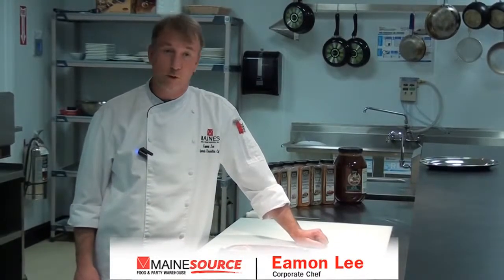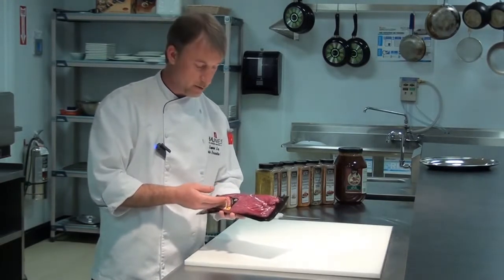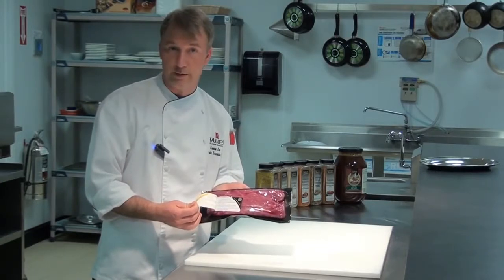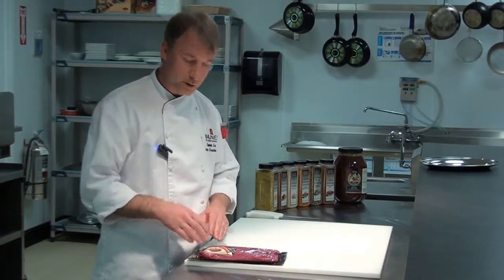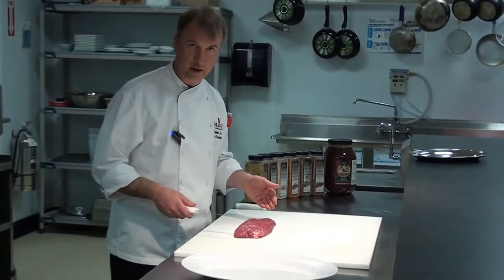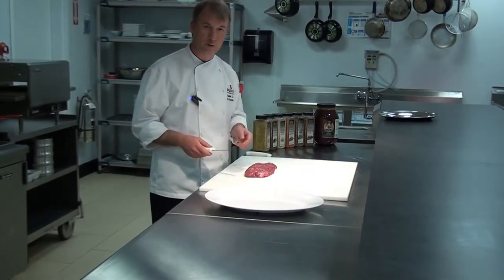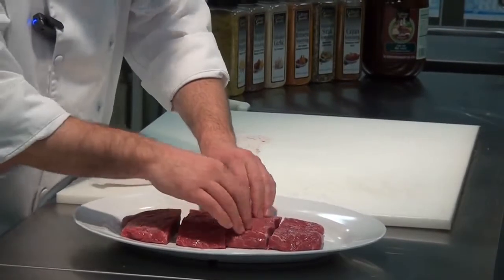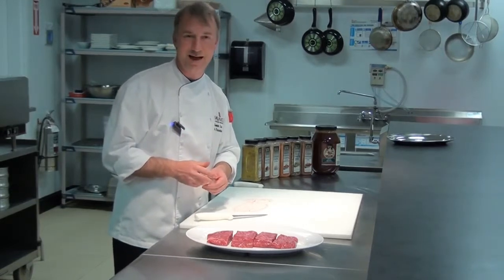Block Ready Flat Iron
Flat Iron Steaks from the Block Ready Meat Program are used by your favorite local chefs and restaurants. To cook up this steak, cut into individual portions , marinade or season with a spice blend and grill.